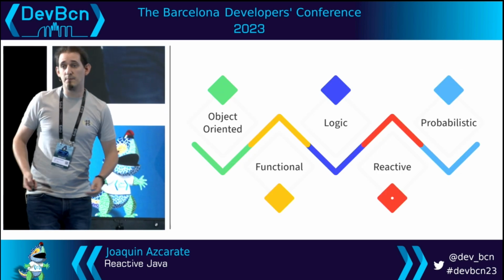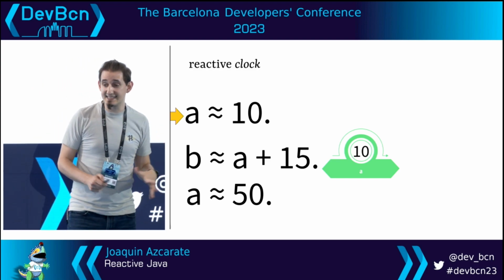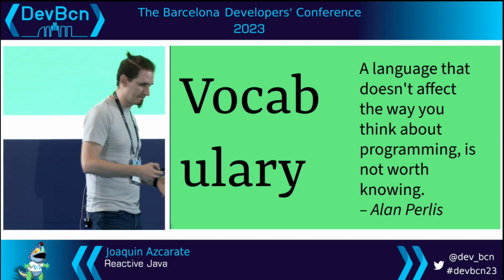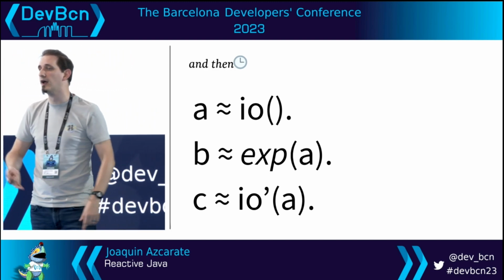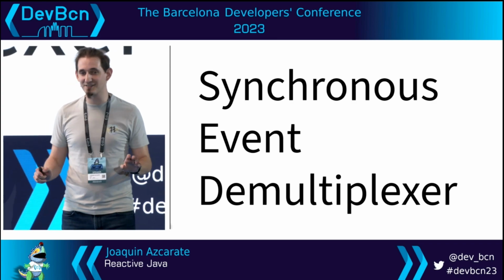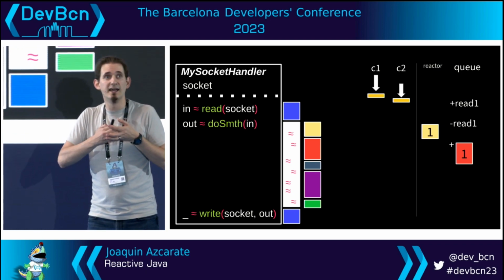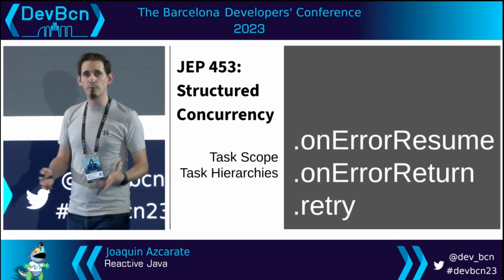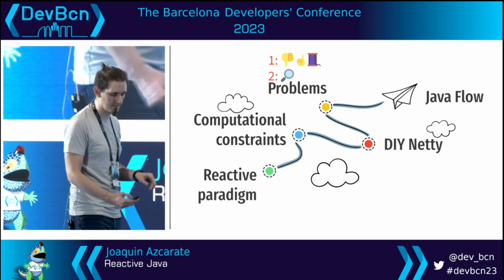Reactive Java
What does "non-blocking" mean?, "back pressure"? what about "reactive programming"? Let's digest the Reactive Manifesto, why they propose that, and maybe how you can benefit from it. We'll explore Flow, the new concurrency paradigm in Java, and what secrets lie beneath that simple interface

Speaker
Joaquin Azcarate